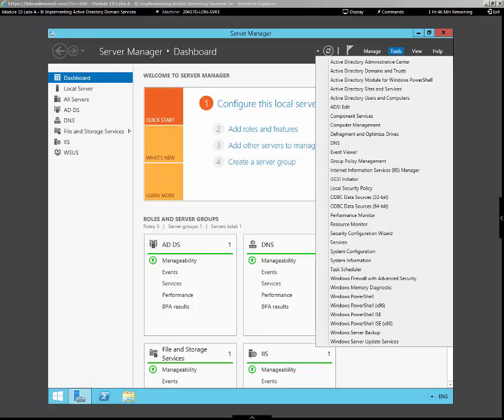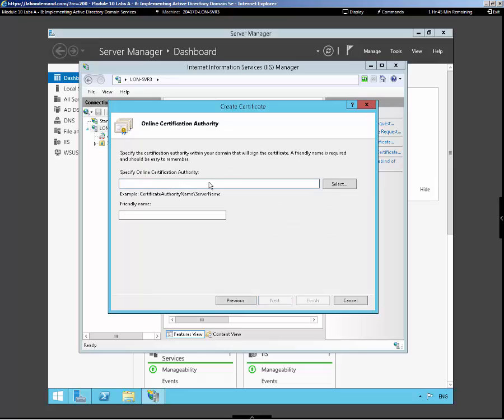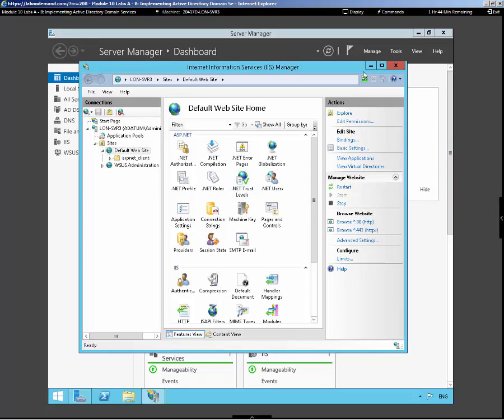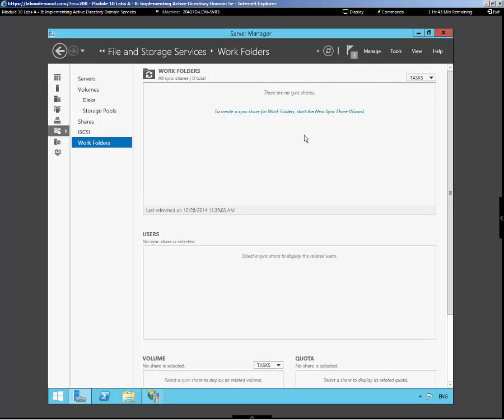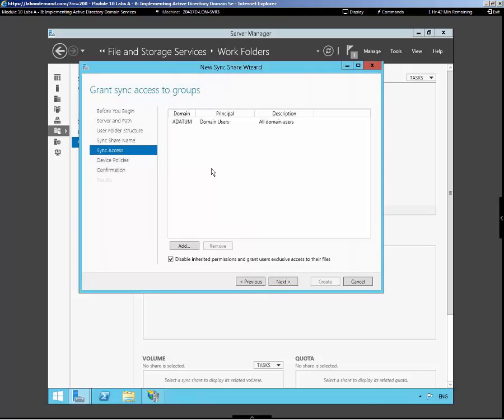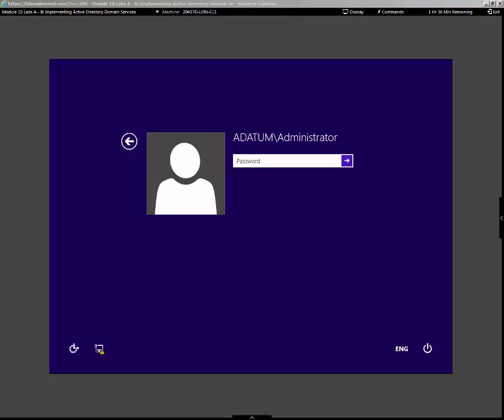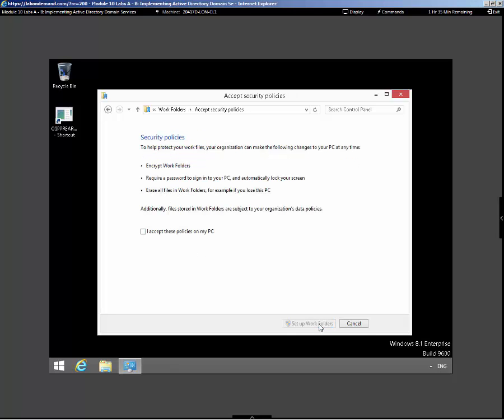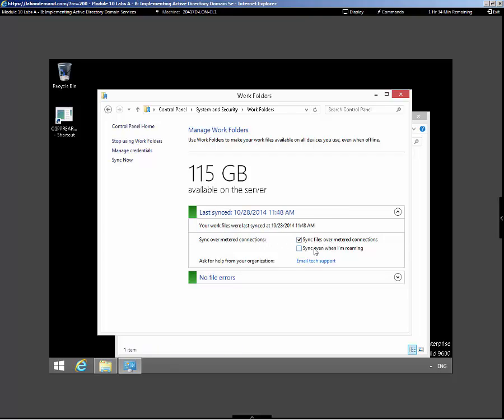Microsoft Certificates and Work Folders for Windows 8.1 and 2012 R2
Implementing Work Folders in Your Domain
Install Work Folders functionality, Task 1: configure SSL certificate, and create
WFSync group